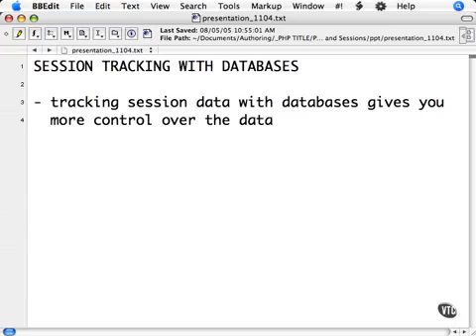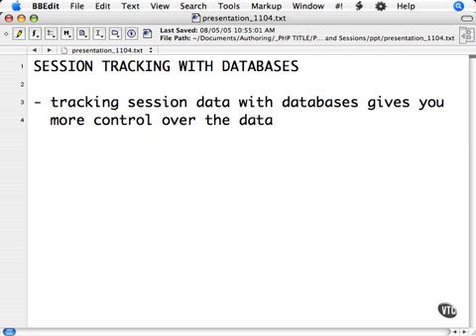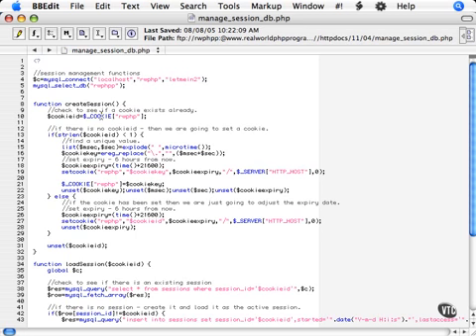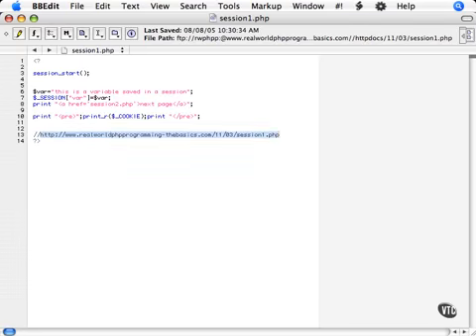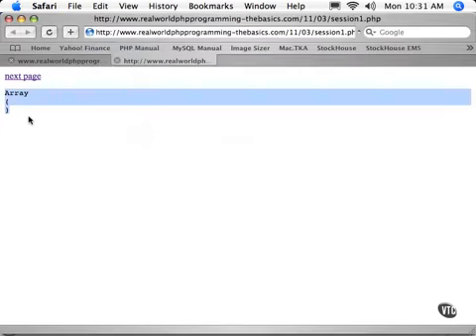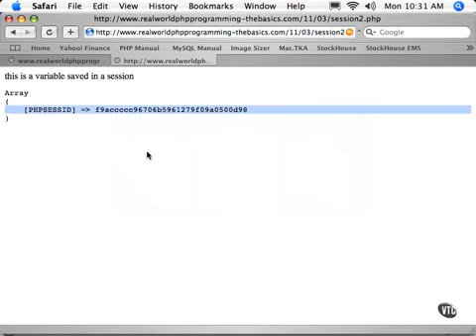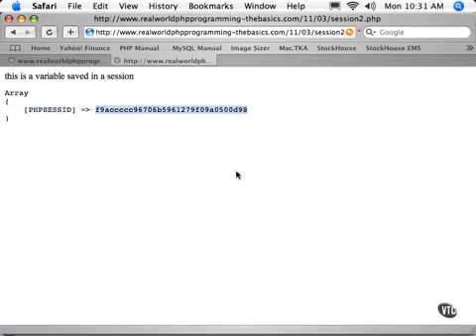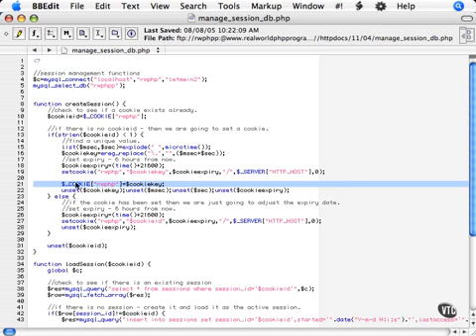php Tutorial for Beginners 84 Session Tracking With Database part 1